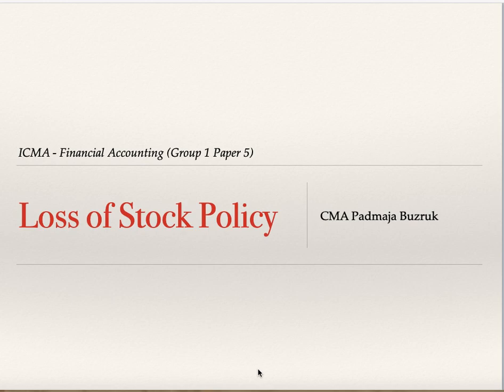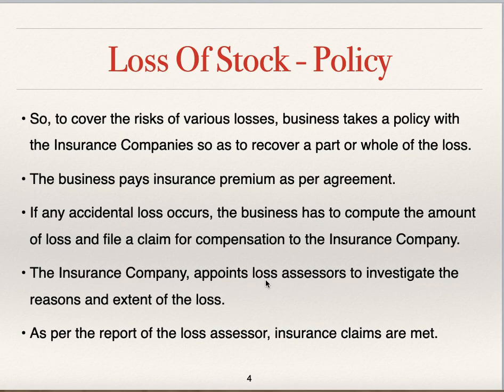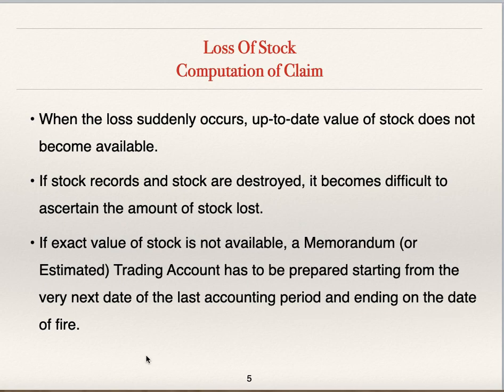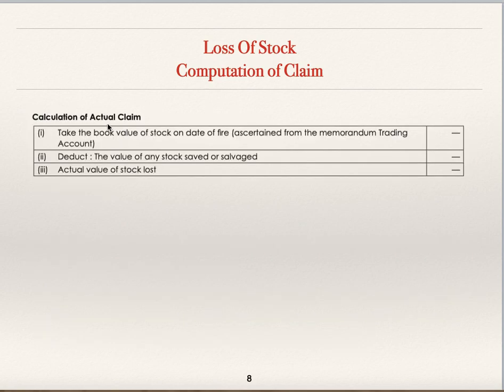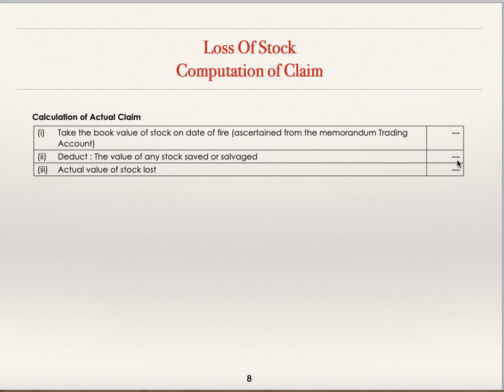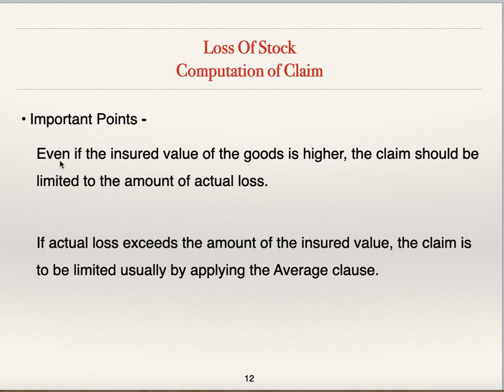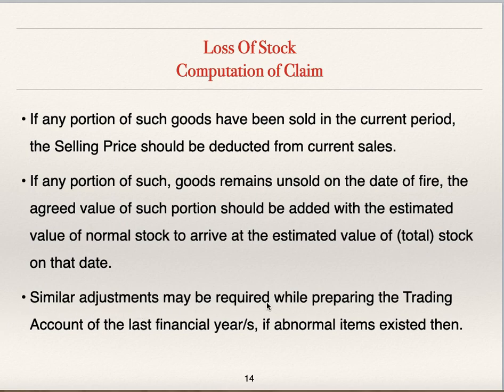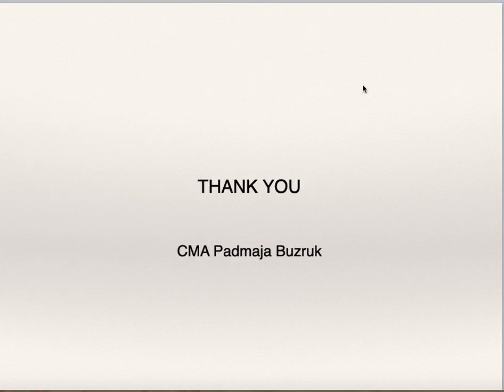ICMA Inter - Paper 5 - Loss of Stock 1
Students appearing for CMA Intermediate paper 5 will get more clarity on various concepts associated with Insurance claim, Loss of Stock Policy which includes -
Loss of Stock
Loss of Stock Policy
Computation of Claim under Loss of Stock Policy
Memorandum Trading Account
Average Clause
Salvaged Stock